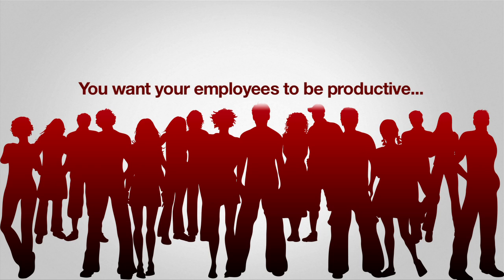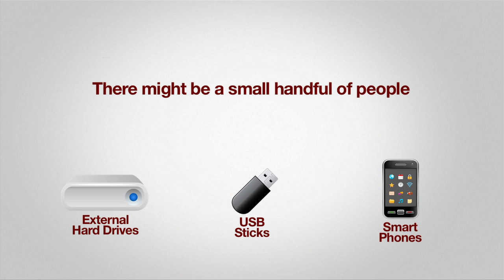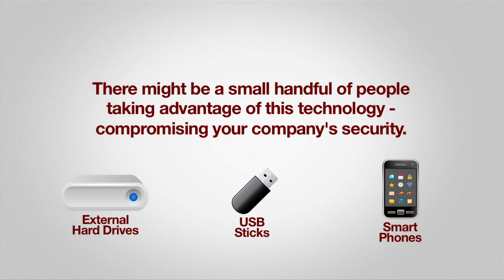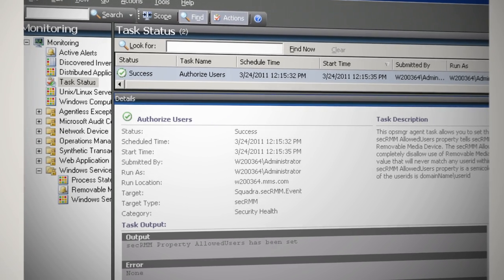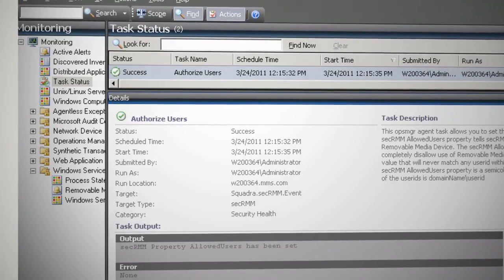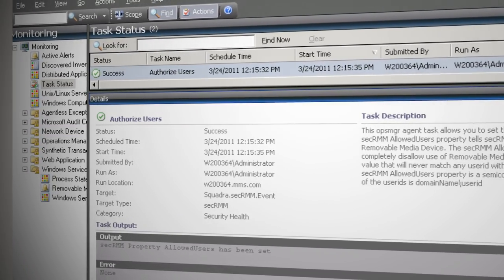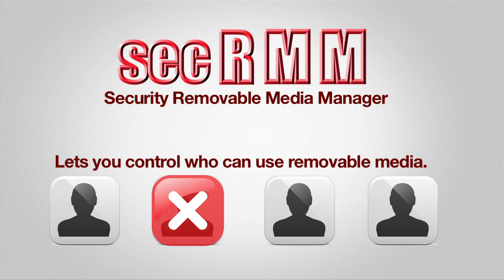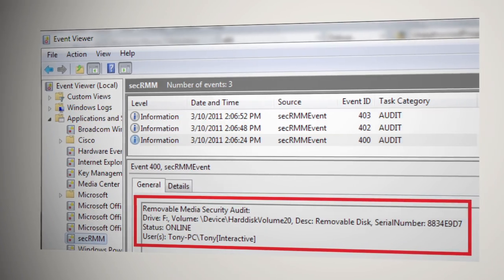Windows security software for removable media USB - 2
Squadra Technologies Security Removable Media Manager (secRMM) is Windows security software that provides auditing of all write activity to external storage devices (external hard drives, USB sticks, mobile devices, etc.). The software also allows you to control removable media use by authorizing specific users, programs and removable media serial numbers.  This software is integrated into the Microsoft System Center (Configuration Manager and Operations Manager).